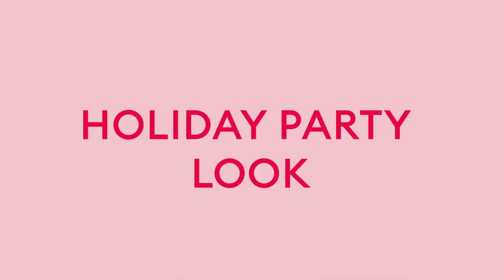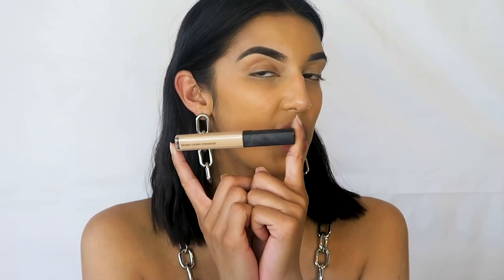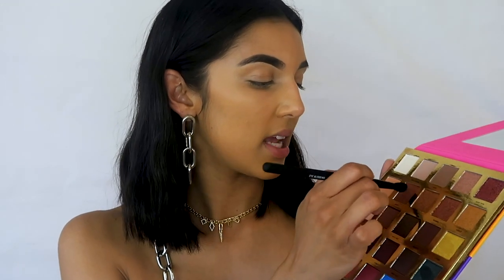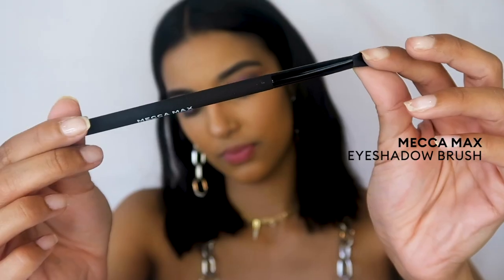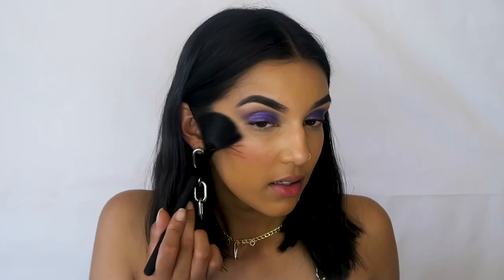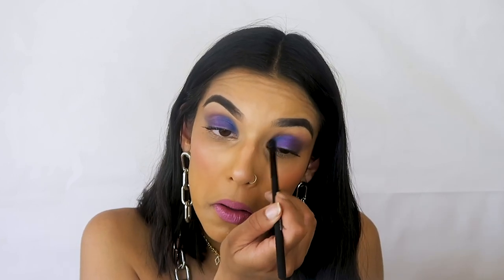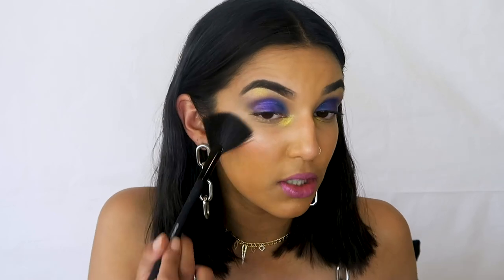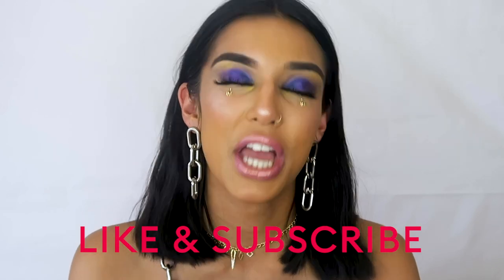Party Makeup Tutorial with Rowi Singh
The holiday season is finally upon us, and with it comes the parties. Our girl Rowi Singh is here to show us how to create the perfect holiday party look, and take it from wearable to bold.

For this look Rowi uses a range of brushes from the MECCA MAX Brush Hour Face and Eye Collection:

She takes the NARS Radiant Creamy Concealer to conceal her under-eye area and to prime her eyelids for shadow:

The MECCA MAX All Eyes On You Eyeshadow Palette has 25 shadows, ranging from the most neutral of shades, to the brighest of brights:

To define the lashes Rowi uses her very well loved Too Faced Better Than Sex mascara:

For blush she uses the bareMinerals Northern Lights Eye & Cheek Palette in 'Nudes':

To finish off the more wearable look, she uses the shade 'Candy' from the Ciaté London Glitter Flip Duo:

To amp up the complexion she dips into the Mecca Cosmetica Enlightened Lit From Within Powder in 'Original':

Last but not least ... the lips! Rowi uses the Kevyn Aucoin Molten Lip Colour Molten Metals in the shade 'Rose Gold':

And that's a wrap! Let us know what look you're wearing this holiday season in the comments below!